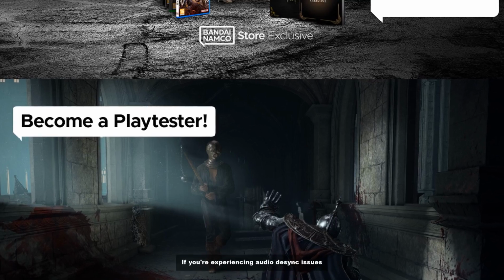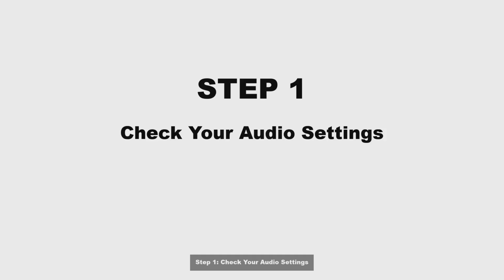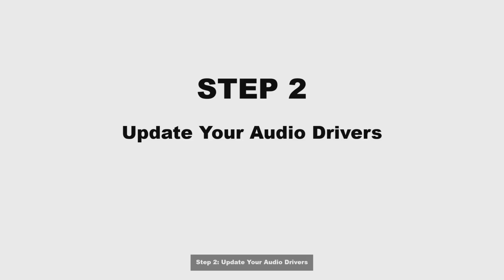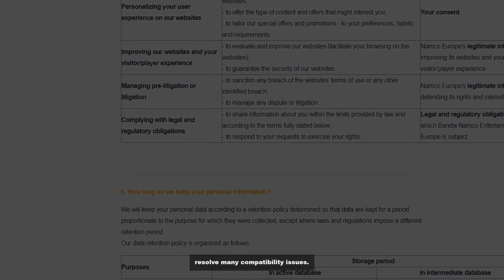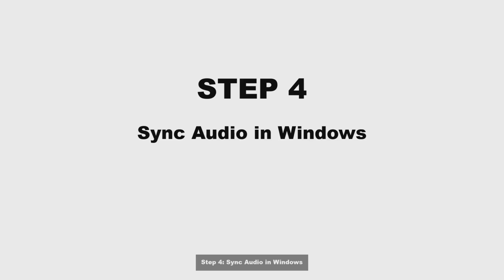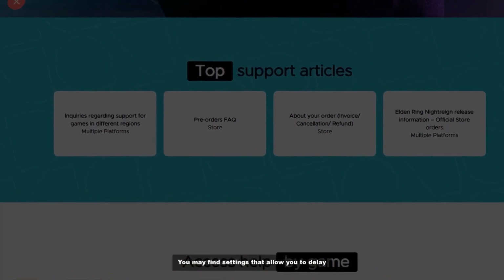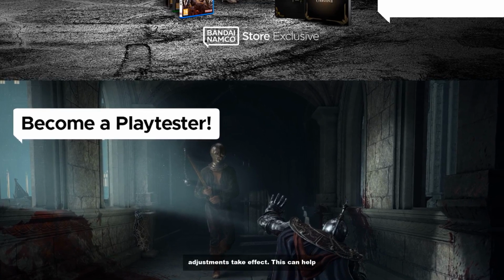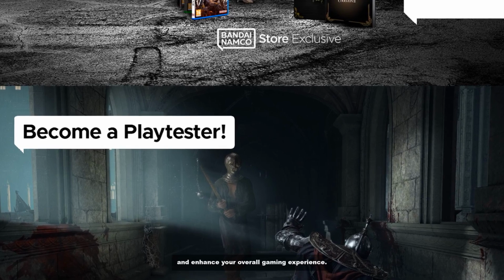How To Optimize Elden Ring Audio Desync 2026 (STEP BY STEP)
In this video, we will show you how to optimize Elden Ring audio desync in 2026, step by step. If you're experiencing audio lag or sync issues while playing, this guide will help you troubleshoot and fix the problem effectively.